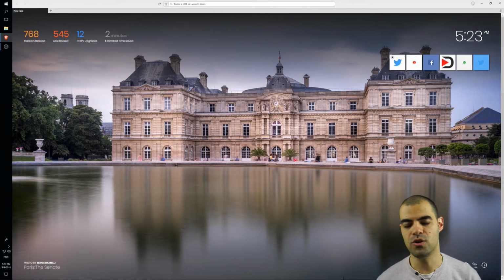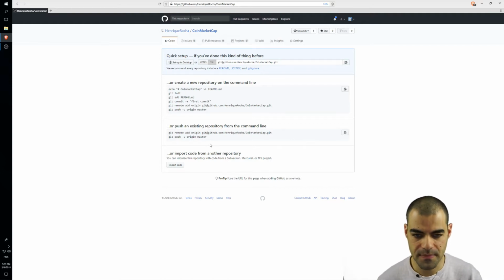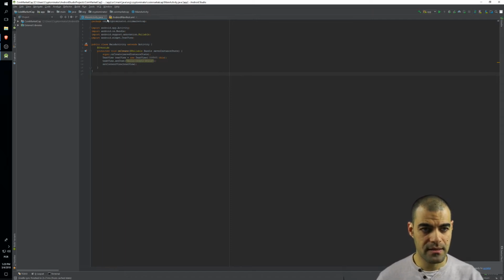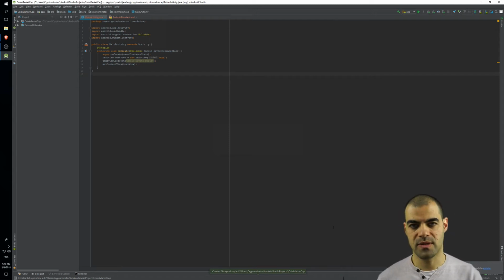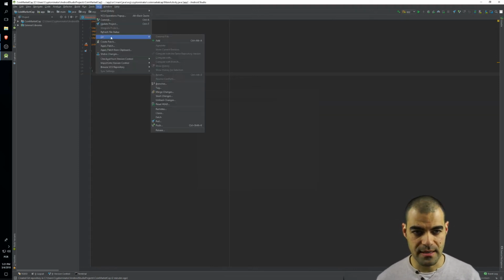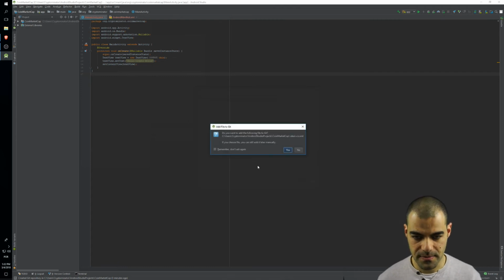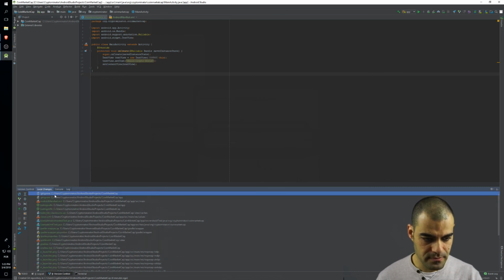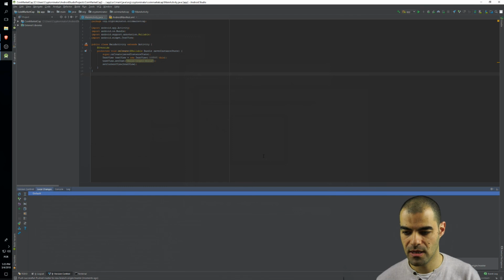How to set-up Git on Android Studio?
In this video I describe step by step how to set-up Git on Android Studio.

BTC address: 1Pard4yh7keMtgeJUpzZc2PZuGBmz3D2rq